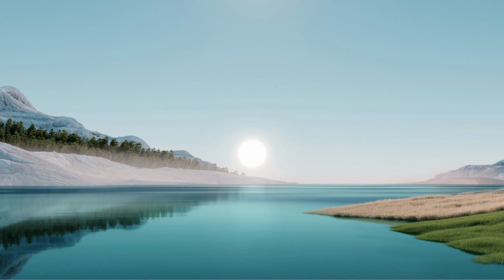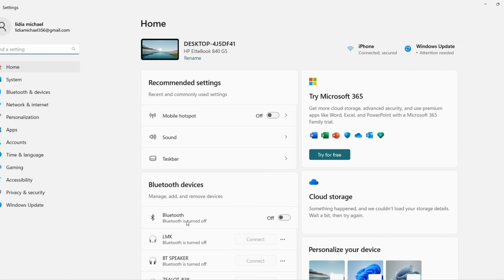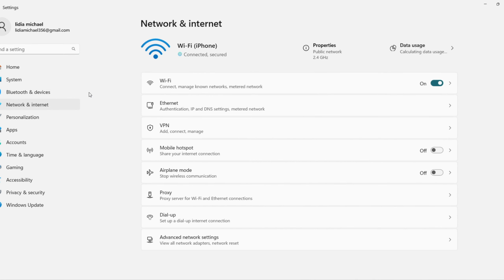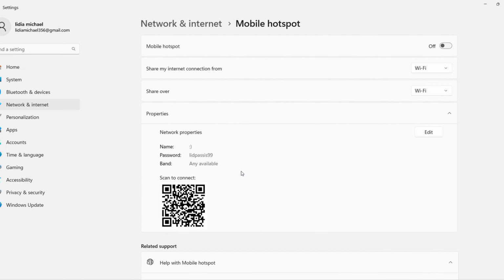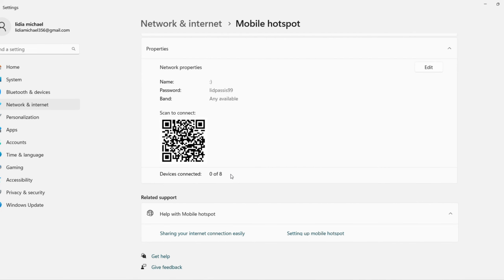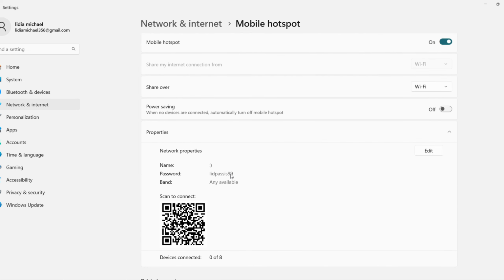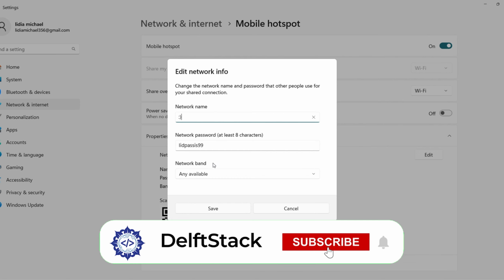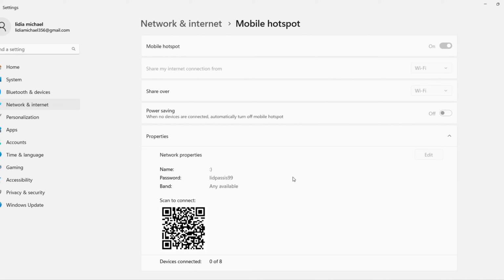Mobile Hotspot Not Showing Up or Detected on Windows 11 Laptop FIX [Tutorial]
Mobile hotspot missing or not detected on your Windows 11 PC? This 100-second tutorial gets it back—share your connection without the headache!

What You'll Learn:
✅ Finding the Mobile Hotspot settings.
✅ Turning it on and customizing it.
✅ Troubleshooting if it's greyed out.

📌 Timestamps
⏱ 00:00 – Introduction
⏱ 00:23 – Open Settings & Find Hotspot
⏱ 00:37 – Turn It On & Edit Details

A missing hotspot kills your Wi-Fi sharing game—work, travel, or emergencies stalled. This guide fixes it fast, so your devices stay online with your PC's connection!

Hotspot working? What's your next connection issue? Tell us below—stay linked!